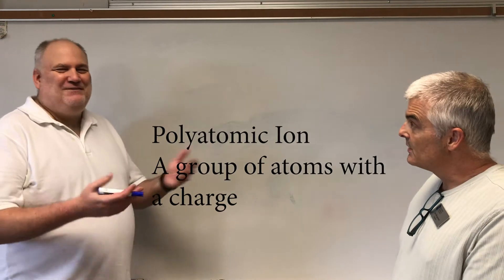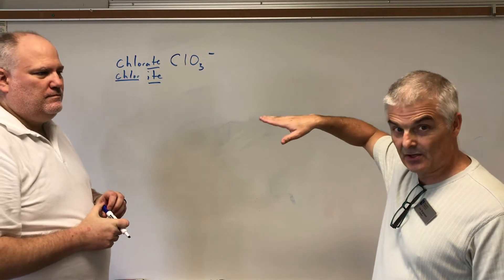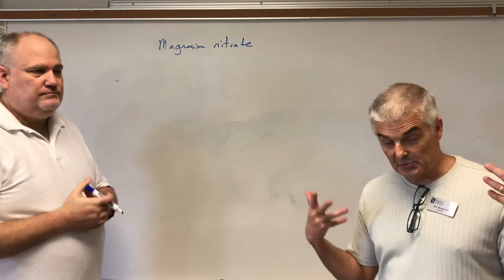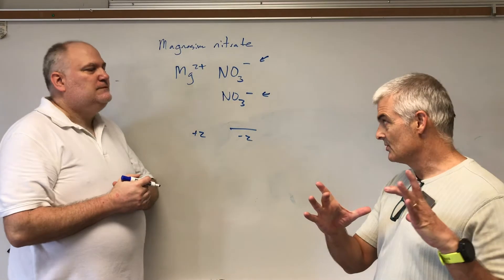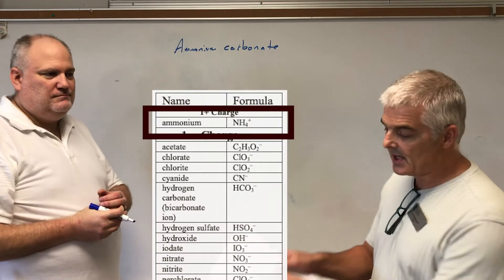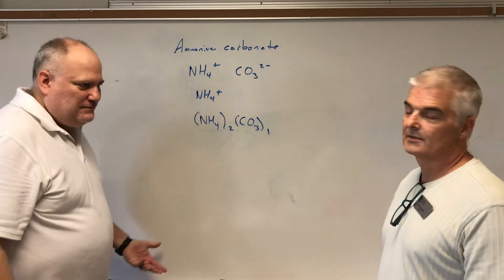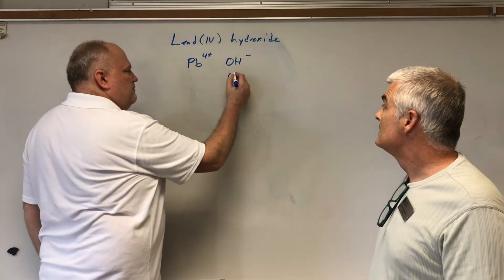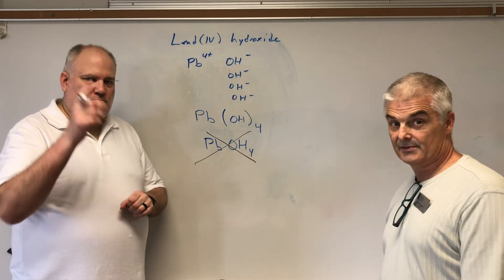Writing Formulas of Ionic Compounds with Polyatomic Ions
Writing the formulas of ionic compounds is more complex when you add polyatomic ions.  Learn how to do this with ease.